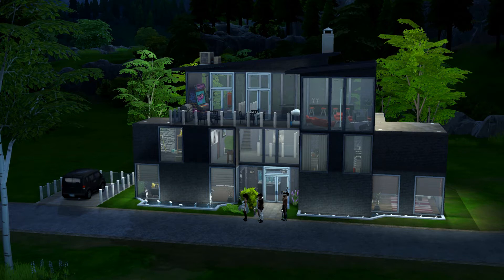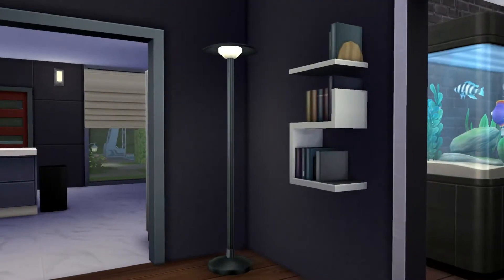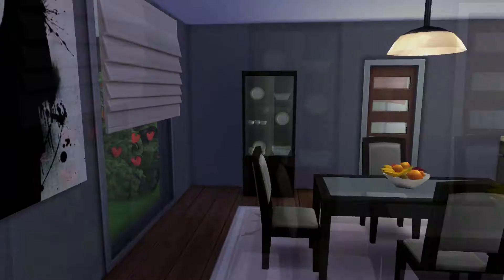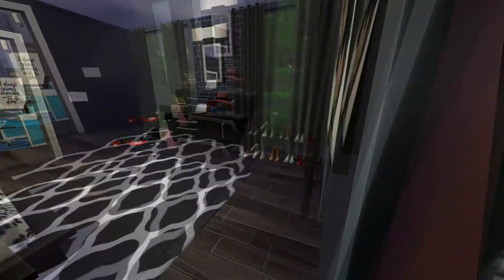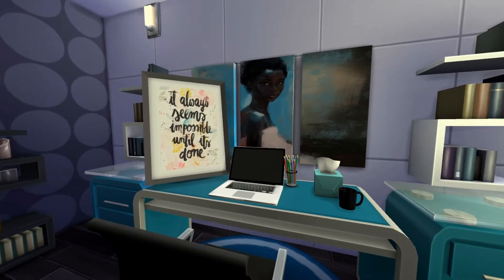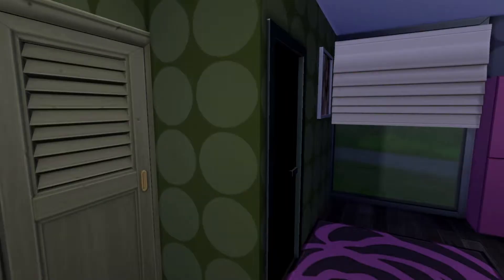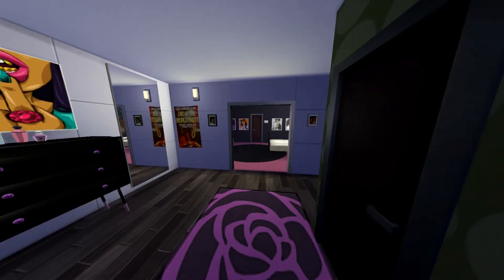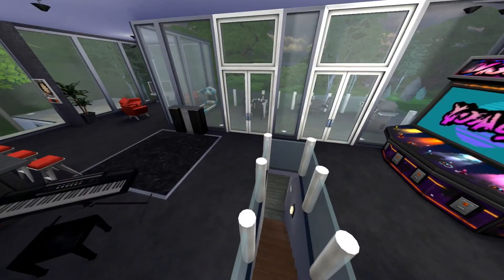Let's Play The Sims 4 Get Together # 32- House Tour!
I show off the new house and we try for a baby! Comment baby names!

Origin Name- TeriqTheTitan
~Recording software- Fraps, OBS, Kenuo HD Camcorder,  or Samsung galaxy note 3
~Microphone- Blue snowball, webcam mic, or phone mic